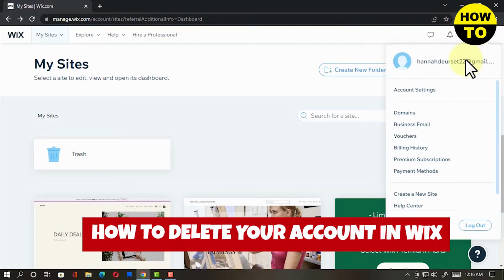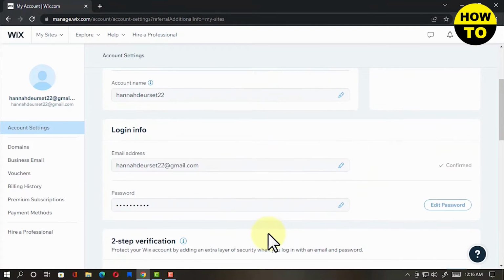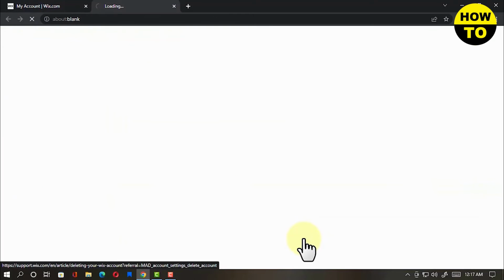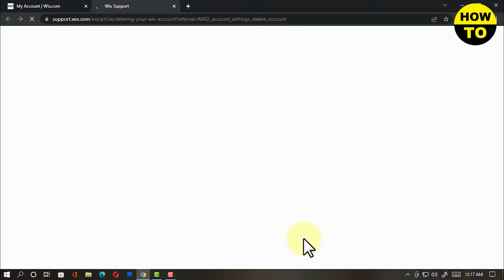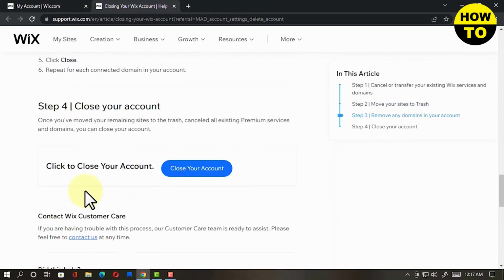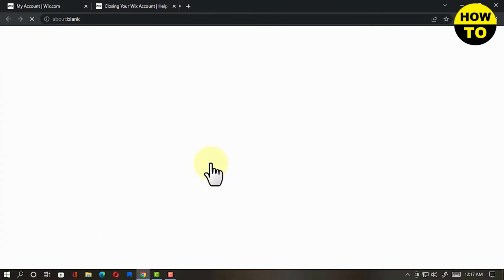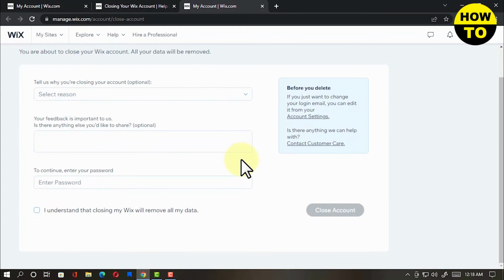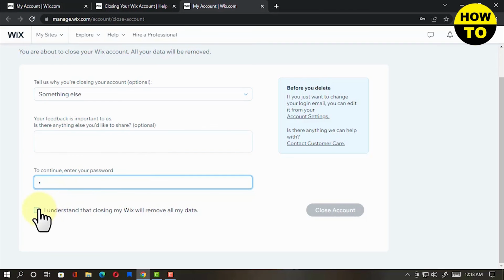How To Delete Your Account In Wix || Short Tutorial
How To Delete Your Account In Wix.

Learn How To Delete Your Account In Wix. It is really easy to do and learn to do it in just a few minutes by following this super helpful tutorial to get a better understanding of everything.